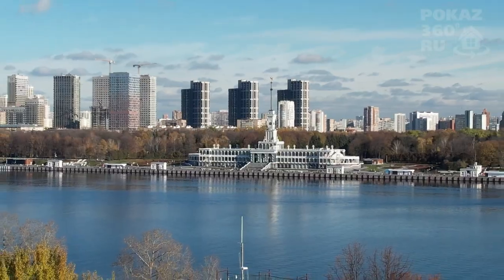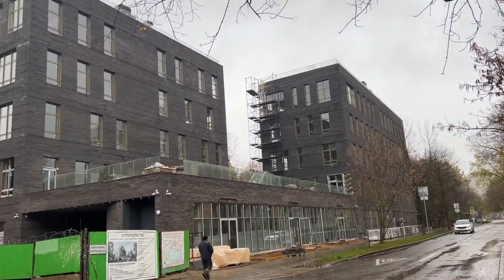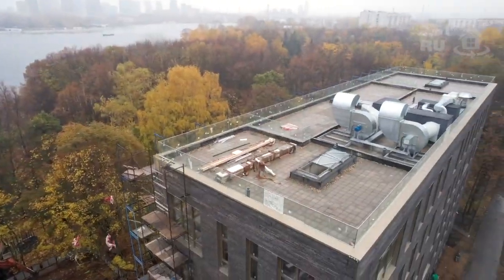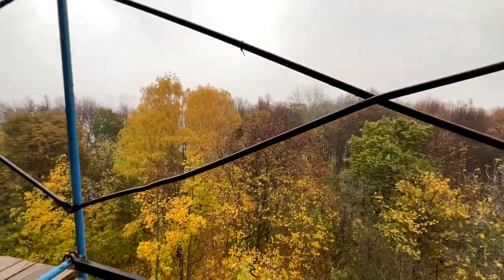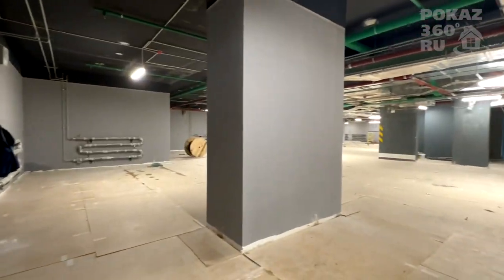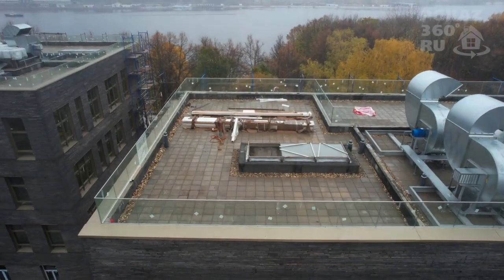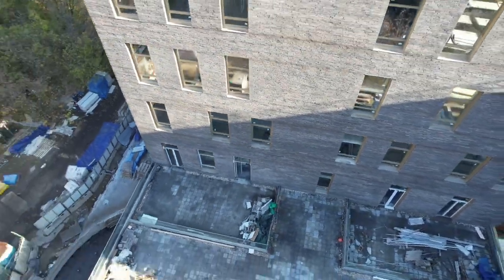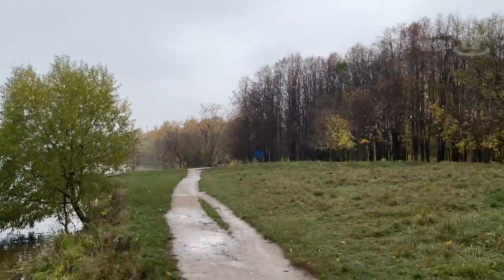Buy apartments in Moscow | Loft apartments | Apartment in a new house | protected area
Moscow, Dosflota street, house No. 10

Hello! My name is Alexander Gorbunov and today I will show you the latest and best loft apartments by the river in the Dosflota-10 residential complex.

The complex is located in the north-west of Moscow in a private location on the banks of the Canal. Moscow, opposite the recently renovated Northern River Station.

The project includes two five-story buildings, in which there are only 42 apartments, most of which were sold at the construction stage. The bodies are shifted relative to each other and arranged in a ledge. Such an architectural solution ensures privacy, excluding accidental visual contacts with neighbors.

The houses are connected by a one-story stylobate, in which there is a vestibule with a through passage to the courtyard. The terrace on the roof of the stylobate will become a public space for recreation.

On the first floors there are exclusive lots with their own terraces for outdoor recreation. The apartments on the last, fifth floor have access to the equipped roof, where the area above the ceiling of the penthouses can be arranged at your discretion.

Technical solutions:
  The premises are equipped with high-quality double-glazed windows with an aluminum profile.
  Supply and exhaust ventilation with heating and cooling will eliminate the need to install your own split systems.
  From the heated underground parking for 44 cars, silent KONE premium elevators will take each resident to their floor.

The height of the ceilings in the complex varies depending on the floor: in apartments - 4 meters, in penthouses - 4.2 meters. Together with panoramic windows, this gives the space additional volume and airiness, and also allows you to implement any ideas in the interior. For example, bedrooms can be placed above the kitchen area or above part of the spacious living room.

The yard is fenced with a green hedge, the perimeter is equipped with CCTV cameras with round the clock security. There will be a children's playground in the closed park. The inner territory of the complex is intended for recreation of the residents of the apart-hotel and has its own exit to the embankment of the Canal named after. Moscow.

The Dosflota 10 apartment complex is a private place that compares favorably with multi-storey and multi-building residential projects.

The project is well located in terms of work-life balance. Moscow City is just a 30-minute drive, and Skhodnenskaya metro station is a 20-minute walk away. The huge park Northern Tushino is literally a 10-minute walk along the embankment.

Within a ten-minute radius from the complex there is a ready-made developed infrastructure, there are: supermarkets of brands of all price categories, the Salyut sports complex with an open stadium and halls for various sports, fitness clubs, a boat station, gymnasiums, schools, kindergartens and much more.

An object with these characteristics is always a successful and liquid acquisition: such apartments, if desired, are easy to rent and easy to sell.